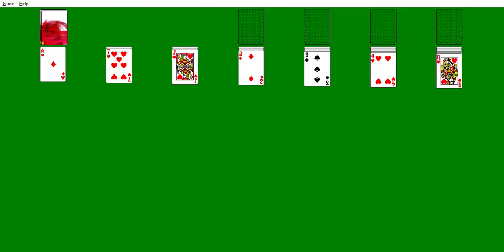Solitaire Quest Ep 158 No Effects Cut Batman Year One Movie Review